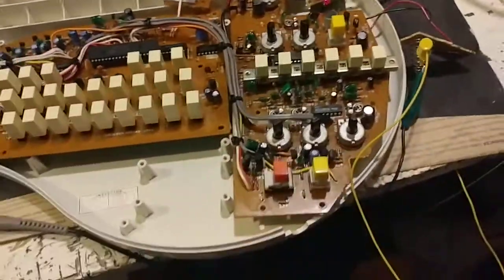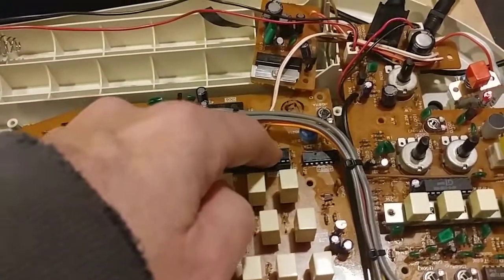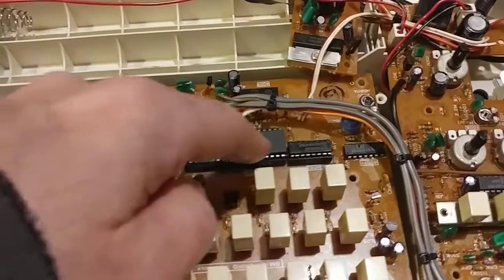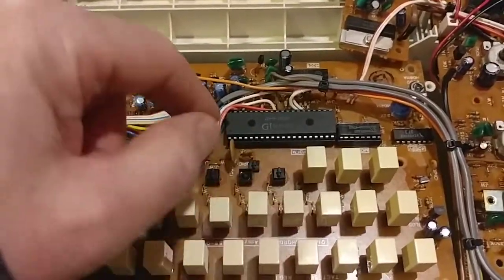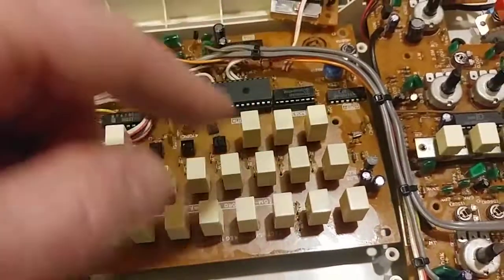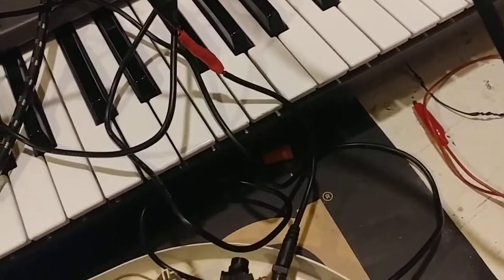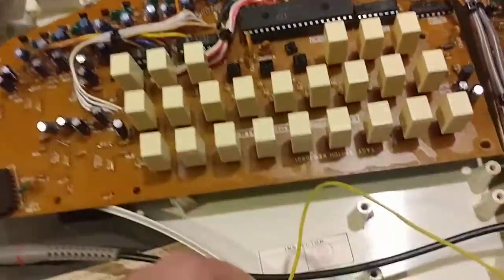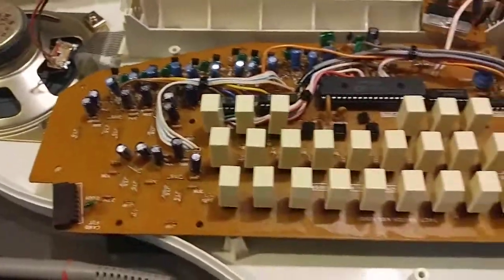Omnichord OM-27 troubleshooting problem with chord generator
My omnichord won't play chords or bass. In this quick video I show how I found the problem. The sounds are supposed to come from an AY-5-1317A, an IC used in organs and omnichords to provide auto playing bass and chords. The chip works fine- it is just getting one bad signal from somewhere...

I solved it.